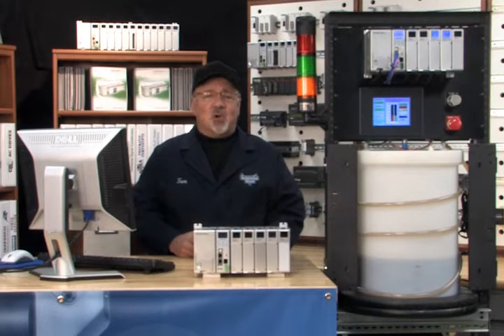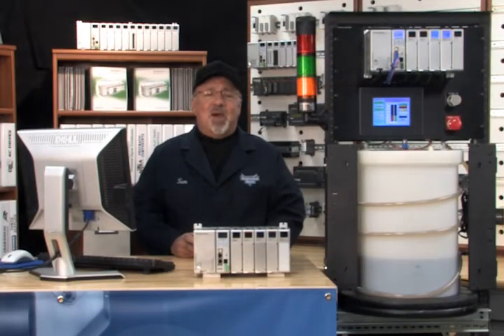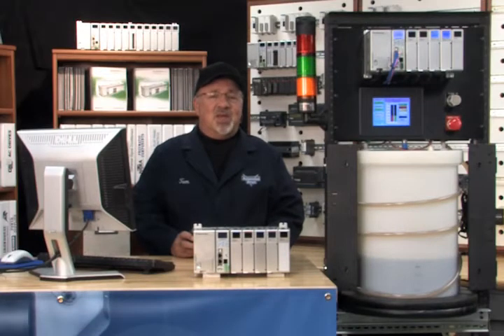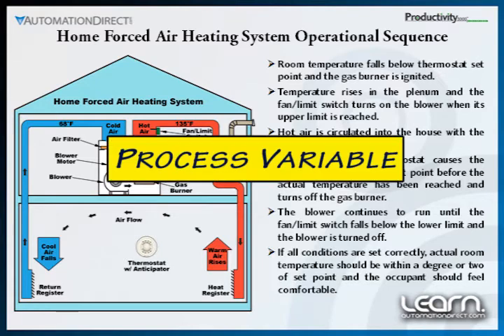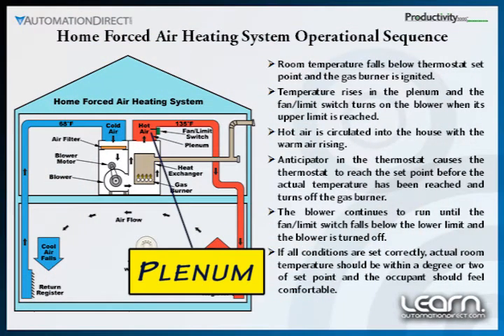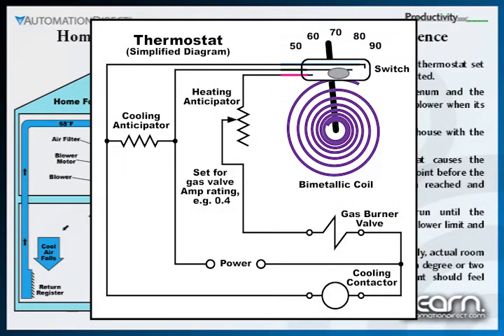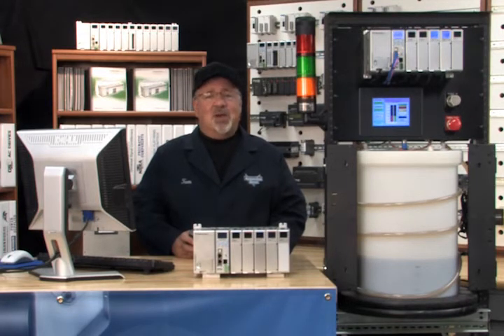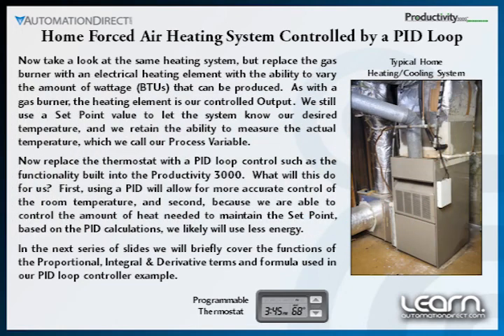What is PID? What Does It Do? Productivity PID Loop - Part 1 from AutomationDirect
The complete 11 part series playlist for PID Demo Programming with the Productivity3000 can be found
Part 1 of 11 - What is a PID and what does it do?
Productivity3000 - Be More Productive.